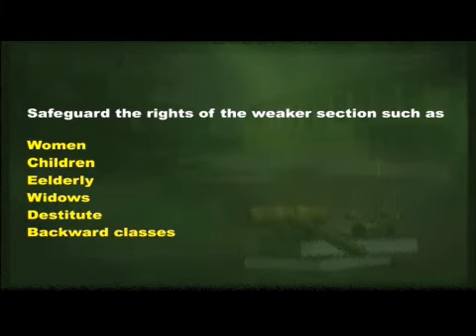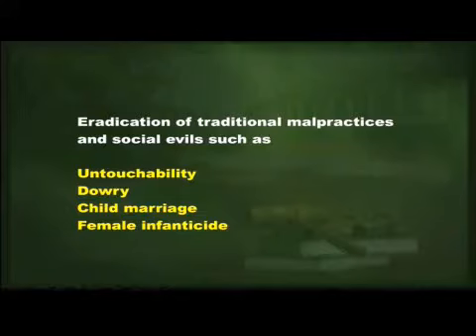MOOC on Glimpses of Indian Social Legislation & Welfare Compressed - Introduction